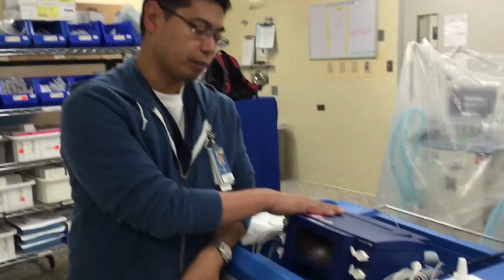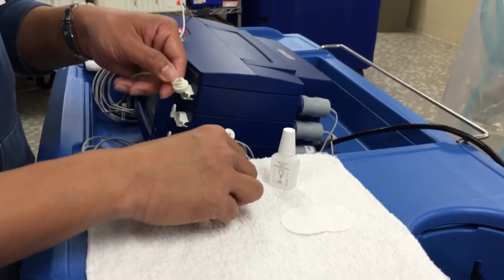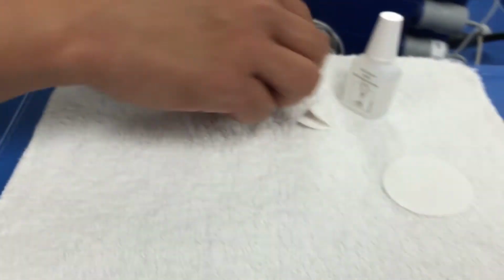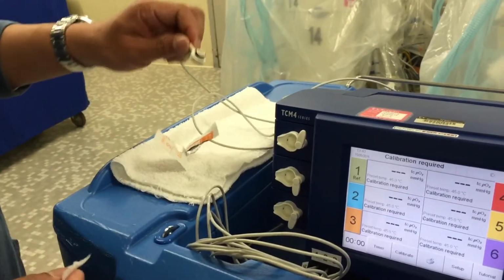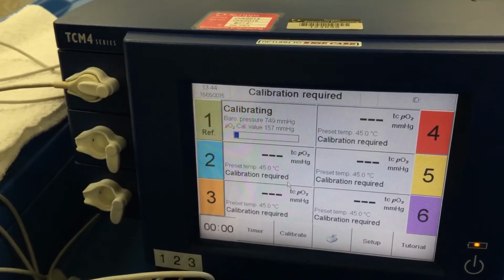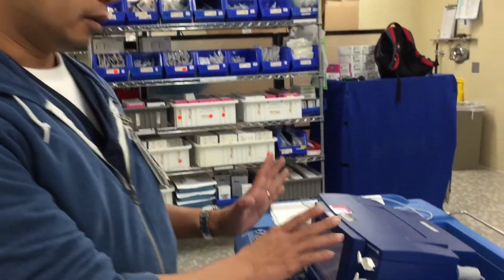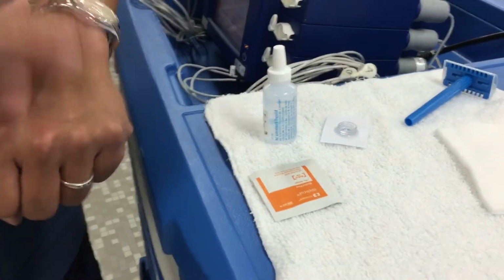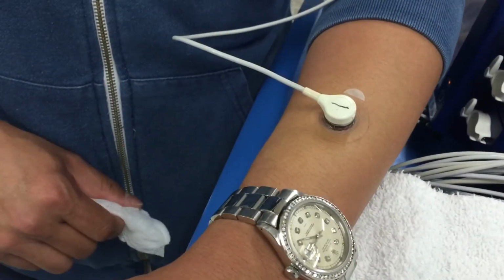TCPO2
Educational video on TCPO2